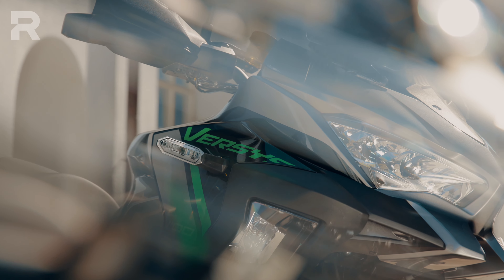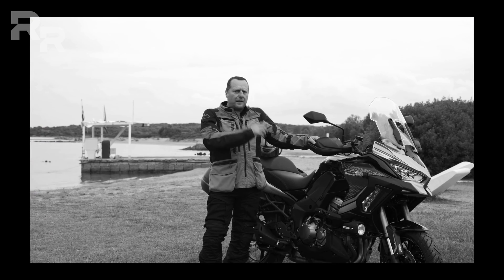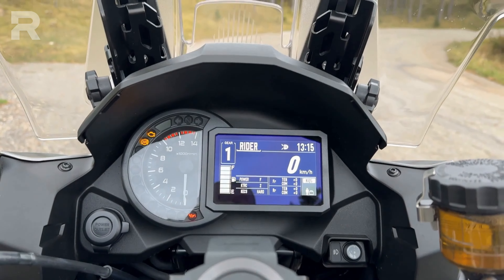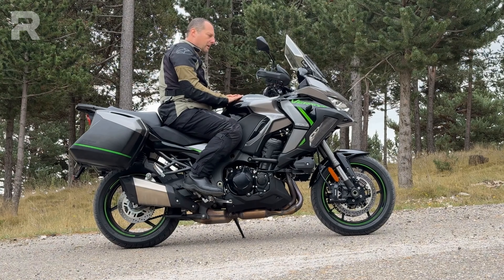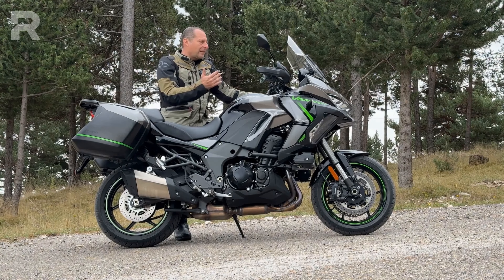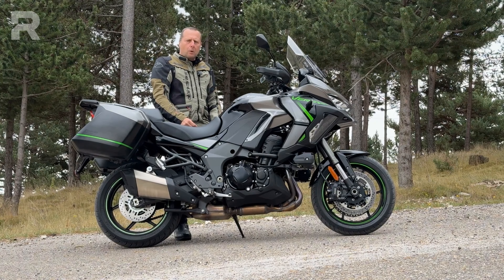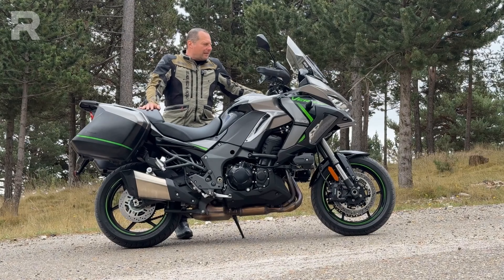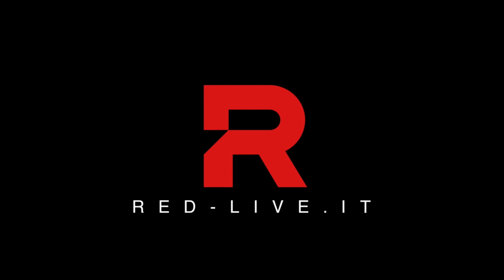Test Kawasaki Versys 1100 SE 2025, riding the maxi travel crossover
Kawasaki Versys 1100 SE 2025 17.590 euro is enough to take home one of the best crossovers of the moment. It has more power in the engine and confirms what we found good in the 1000.
The excuse? That of the Euro 5+ upgrade. The owners' demand for? An even more ‘punchy’ engine in the low and mid-range and a bit more equipment. Kawasaki wants to give them an answer with the new Versys 1100, here in SE configuration, a bike that starting from the excellent base of the Versys 1000, which I remember arrived on the podium of our comparative crossover of 2023, has evolved the project in a way that I would define ‘reasoned’.

⬇️ NAVIGATE THE VIDEO BY TOPIC ⬇️
00:00 Introduction
01:16 Kawasaki Versys 1100 as the engine changes
02:24 Kawasaki Versys 1100 SE as the chassis changes
03:46 POV controls and dashboard, how to set mappings and electronic suspension
08:04 How does the Kawasaki Versys 1100 SE perform on the road, the comment of Stefano Cordara